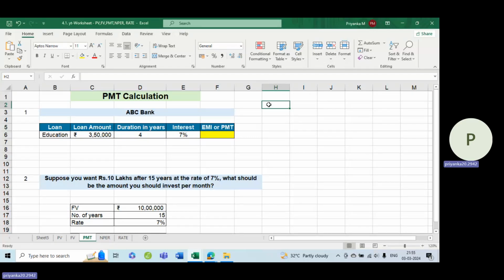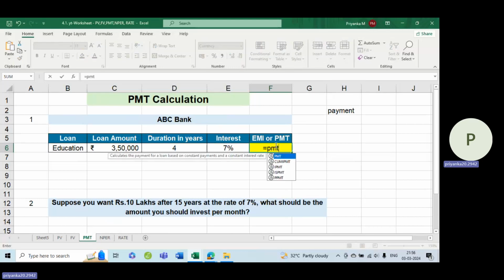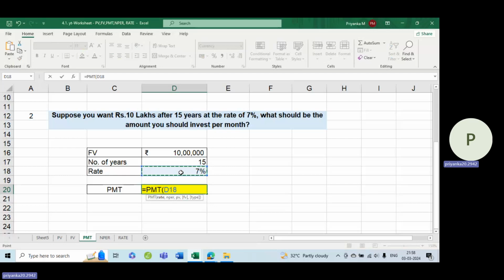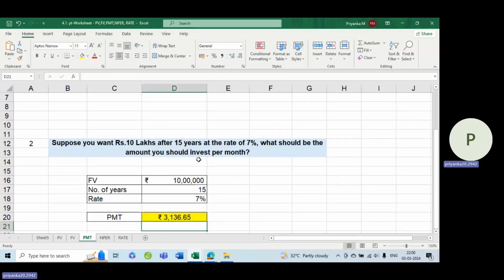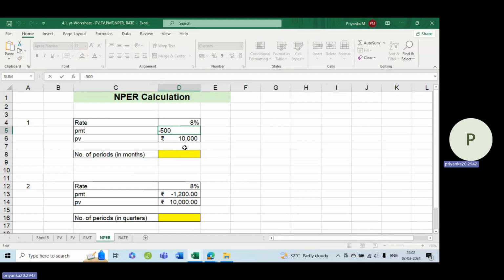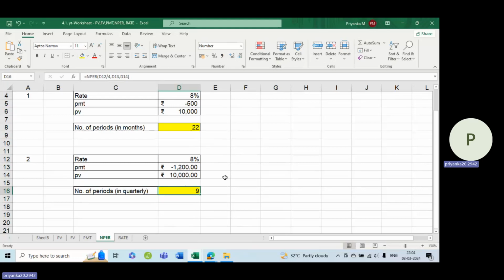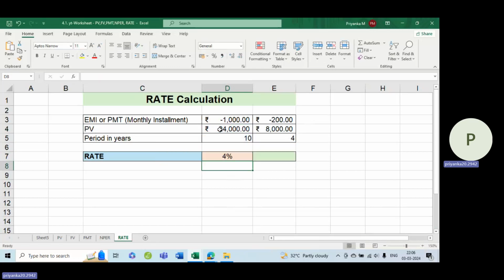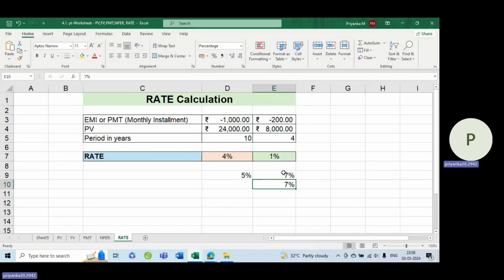Session 15 - PMT, NPER, RATE